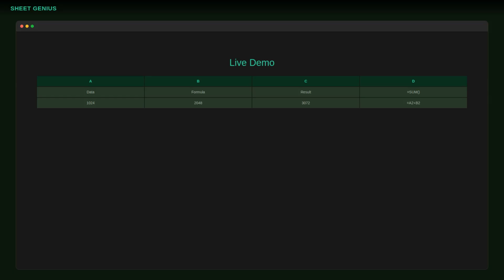How to Build an Invoice Template in Excel (Professional Design)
In this video: How to Build an Invoice Template in Excel (Professional Design)